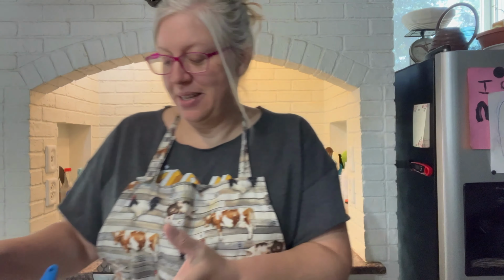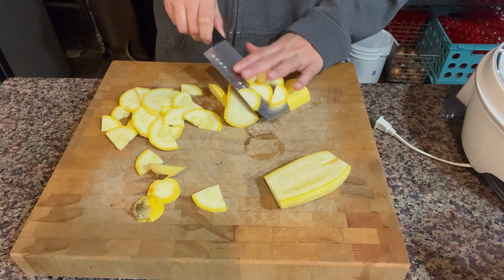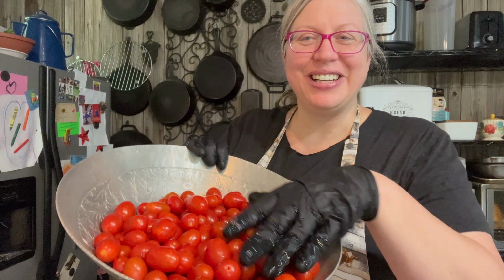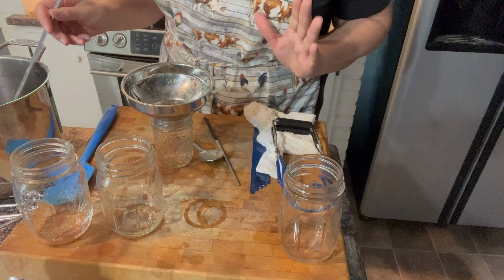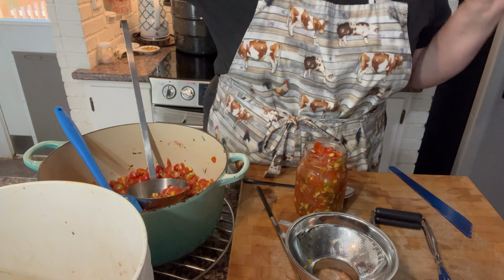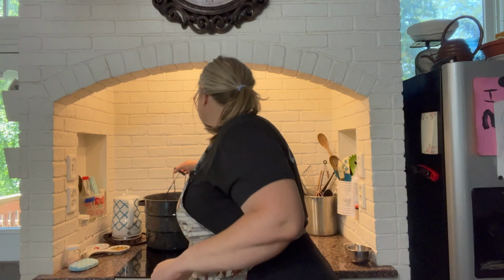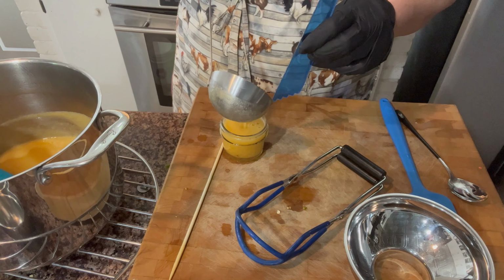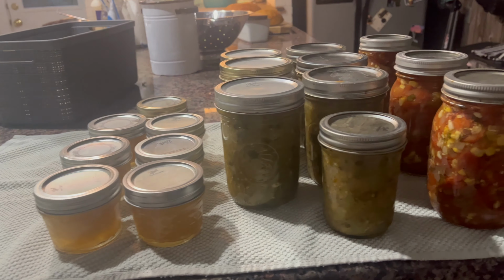Canning sauces & salsas! everybitcountschallenge Days 24-28 - Brelsford Family Homestead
It's Days 24-28 of the everybitcountschallenge Let's see what & how much food I can preserve! I'm filling the pantry again and I'm trying out 2 canning recipes I've never made before, cherry tomato & corn salsa & hot sauce. During the month of August, I am participating in the everybitcountschallenge started by @threerivershomestead Each day, I'll be doing my best to preserve something, it could be something big or small, every bit counts! By the end of the month we will have preserved all kinds of things to feed us throughout the year! Join me and see how much food preservation I can get done!

Salsa Verde Recipes can be found in the Ball Complete Book Of Home Canning & Preserving or the National Center for Home Food Preservation

Greenstalk Planters - Get $10 off your $75+ purchase at this

Electric knife
Rada Tomato knife
Hanging herb drying rack
Tomato tie tape
Pineapple Corer/Slicer
Yogurt/nut milk bags
Gorilla Cart Utility Wagon
Biscuit cutters
Lodge Pizza Pan
Cast Iron Skillet
Garlic Press
Garlic Peeler
Milk Strainer
Tea Infuser
Instant Pot
Steam Juicer
Ball Complete Book of Home Preserving
Vacuum Seal Bags
Cuisinart Ice Cream Maker
Waterproof Garden Tags 500 ct
Garden Marker Pen
Horizontal Chicken Nipples

Mailing address
Wilmington, Ohio 45177